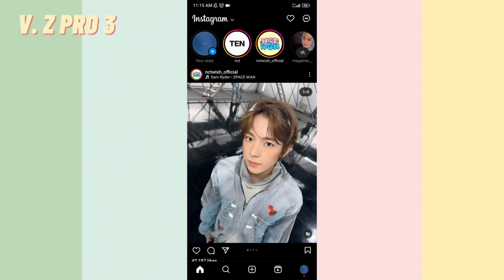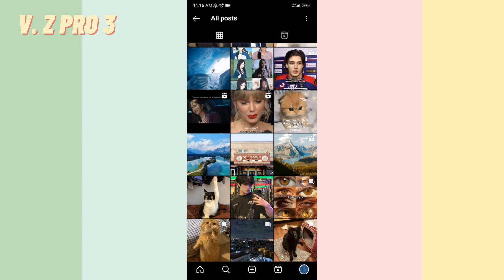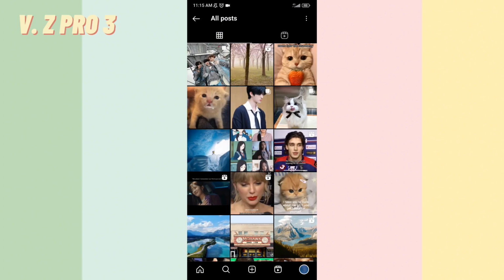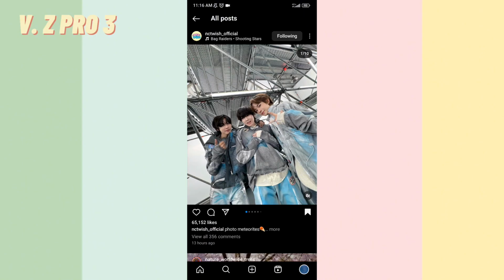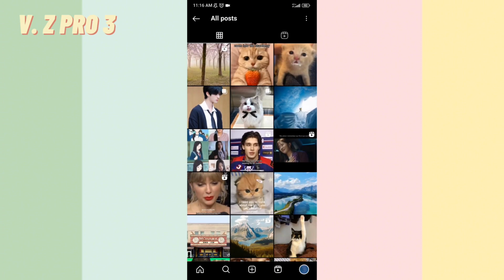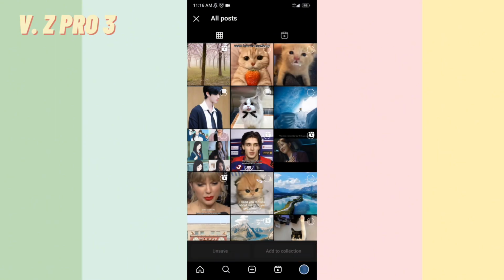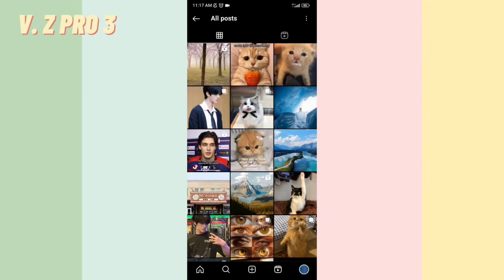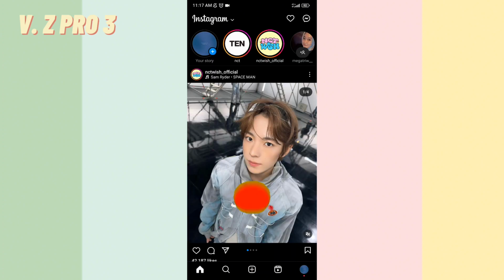How to Remove Saved Post on Instagram